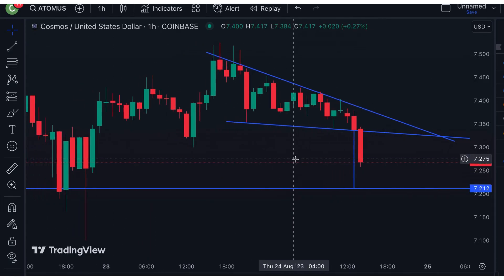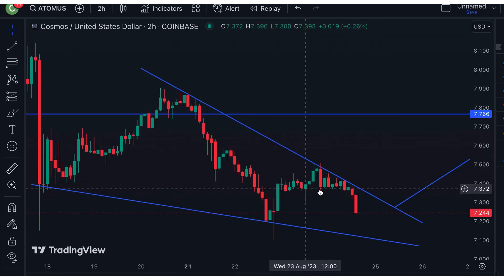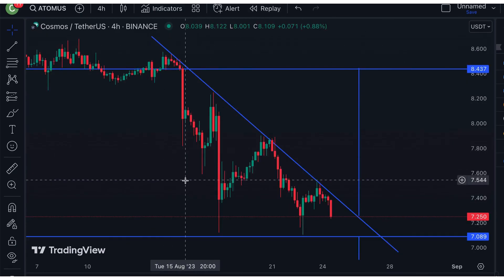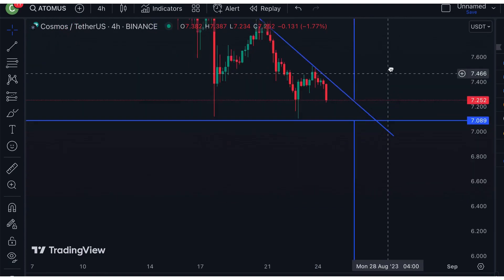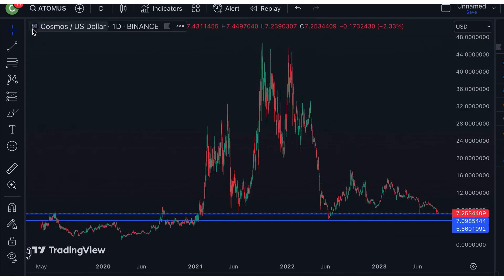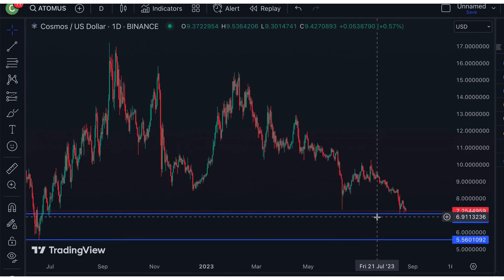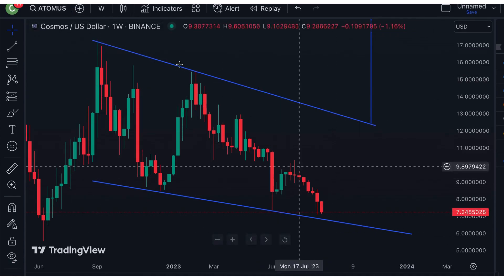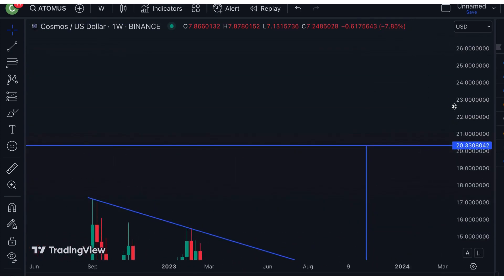Cosmos Chart And Price Analysis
Nothing I say is meant to be taken as financial, legal, tax or investing advice. I am not a financial advisor. The ideas presented in this video are personal opinions.

Nothing you see here is a recommendation to make a trade or investment. Individuals must consider all risk factors including their own personal financial situation before trading. All individuals are responsible for their own trades and investments. I am not responsible for individual loss due to poor trading decisions or any other actions which may lead to loss of funds.

2K7A0CU